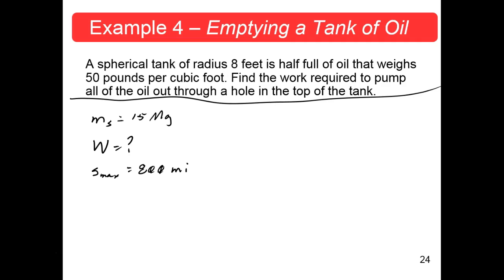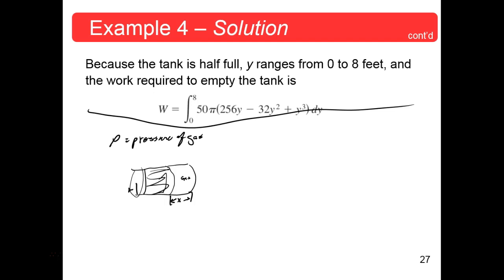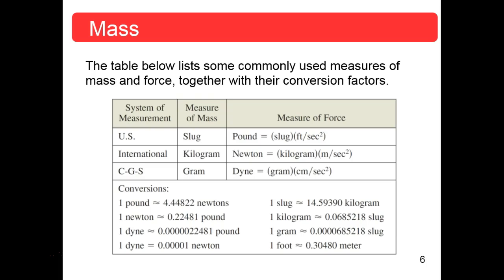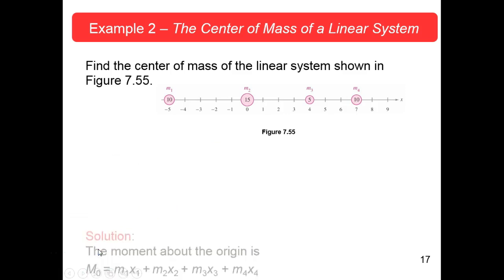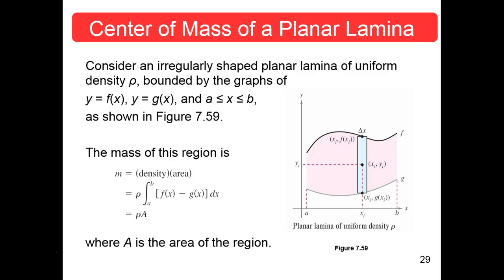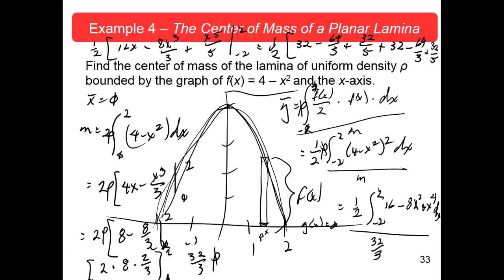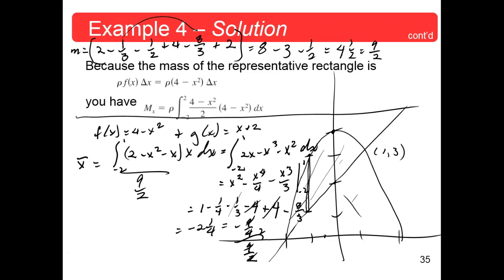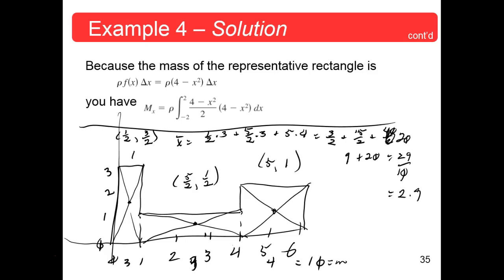MTH126 Sections 7.5-6